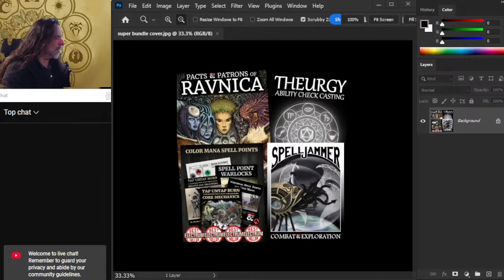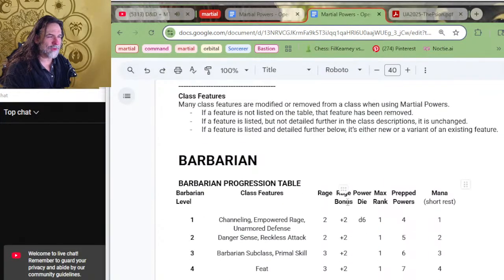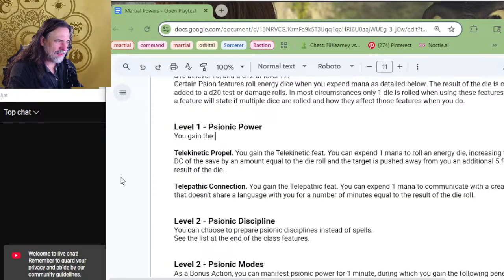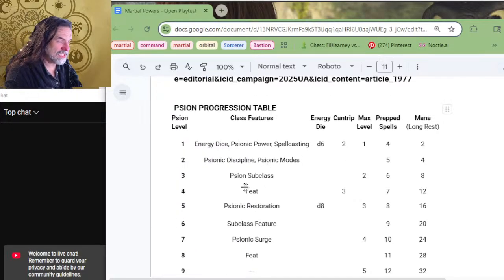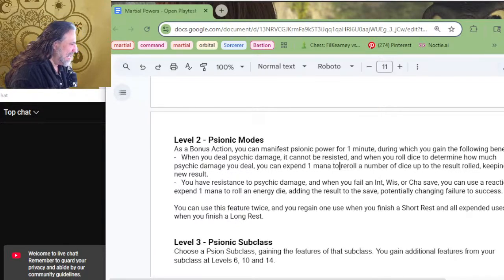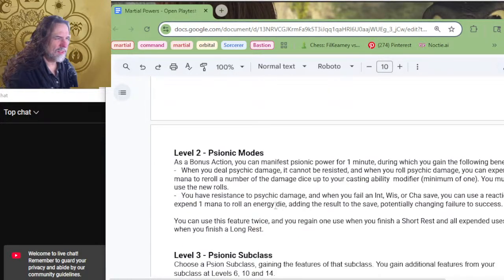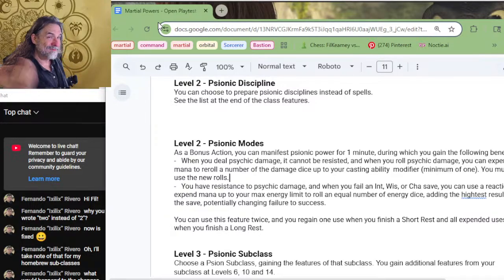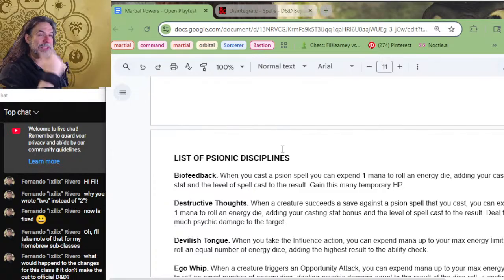D&D + MTG - Converting UA Psion to spell points - 3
exploring the new 5e24 UA Psion using spell points

today we're converting subclasses and disciplines

Find out more about my work on DMsGuild:
the mtg 5 color mana spell point variant rules are online (now GOLD best seller! THANK YOU!)
We're updating the supplements for 2024, all the mtg settings published, and 7 years of testing.

Spell Point Warlocks (now a GOLD best setter! Thanks everyone!)

Subclasses Revivified!